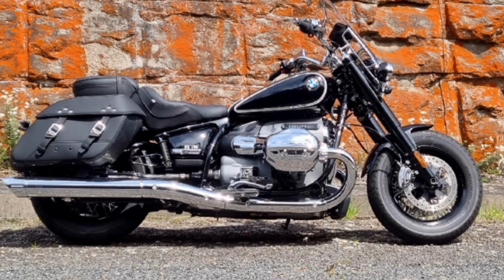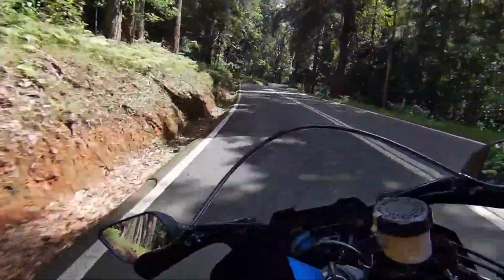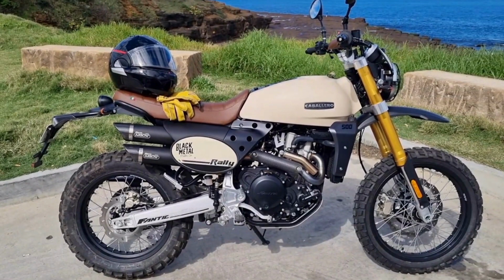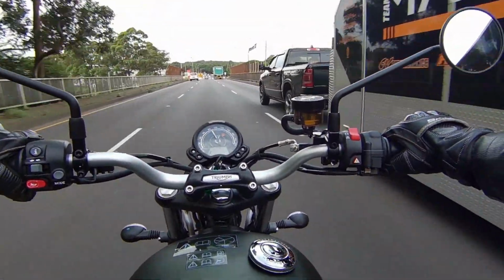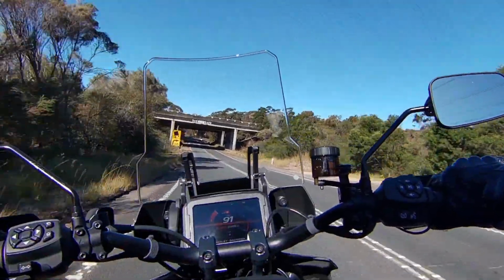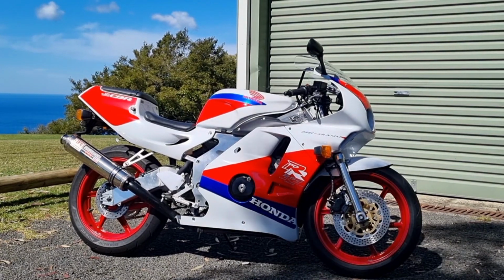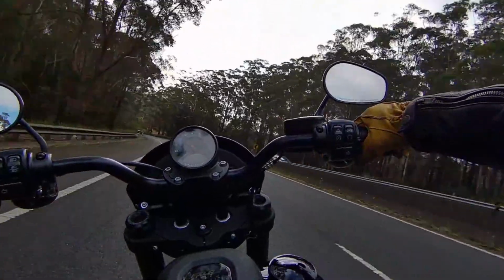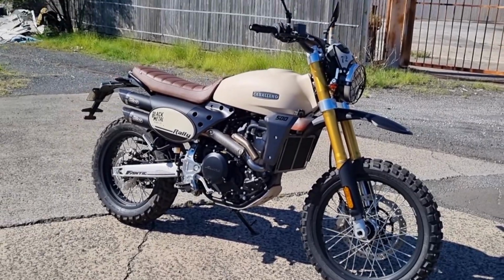A Year in Motorcycles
Come with me as I take a look back at all the motorcycles I've ridden in 2022.
Thank you to all the dealerships that have allowed me to take these motorcycles out and film my videos. FrankTriple ✌️

WordPress  Frank Triple's Moto Times
YouTube FrankTriple Moto